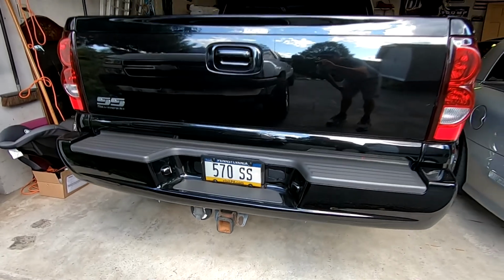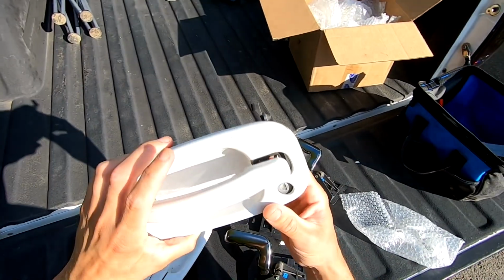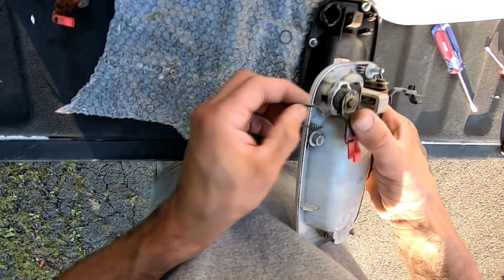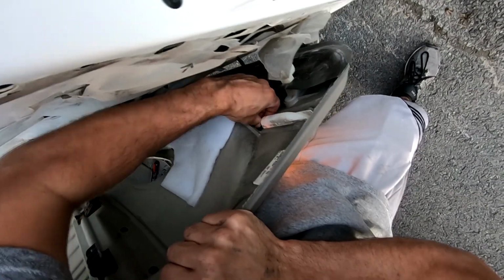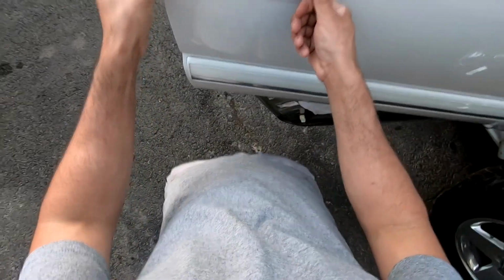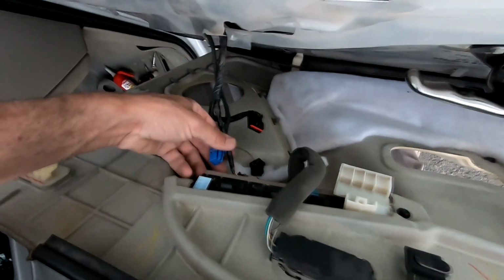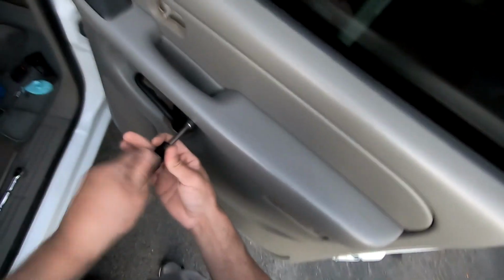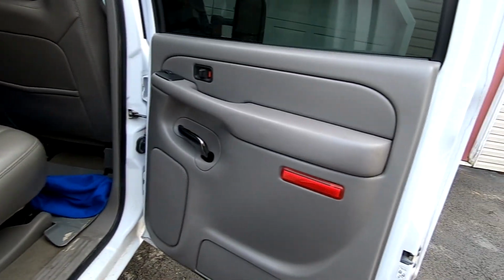Adding Painted Door Handles, & Denali/Escalade Interior Handles, & How to Fix A Broken Grab Handle!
I scored a used set of GMC Yukon Denali paint matched door handles and interior door handles. The drivers side handle was not operable, but I fixed it quickly and easily! Pretty good win! These trucks are so easy to change handles/speakers/mirrors on its great.